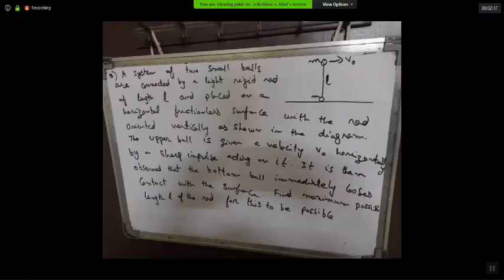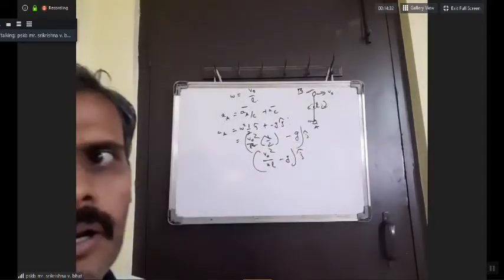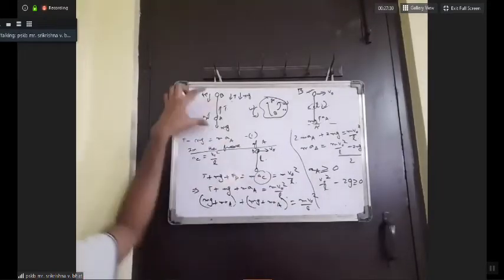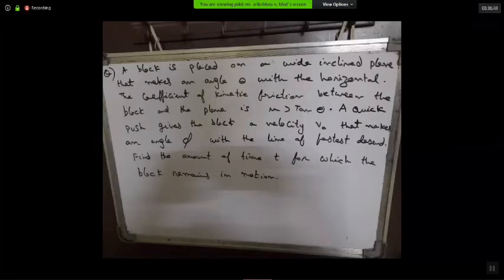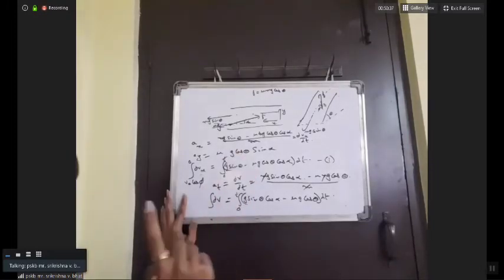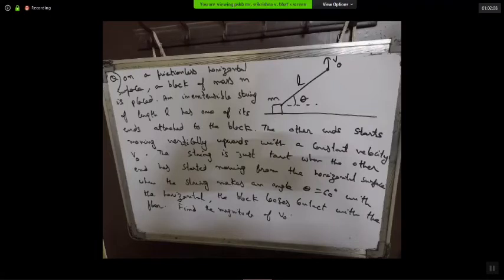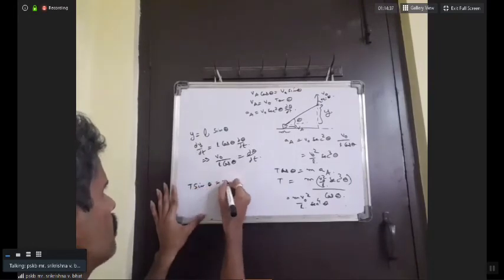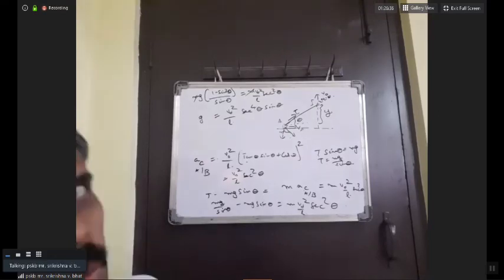FIITJEE MDP Classes | Physics | PSKB | 18-04-2020